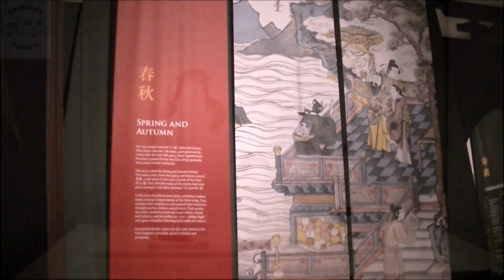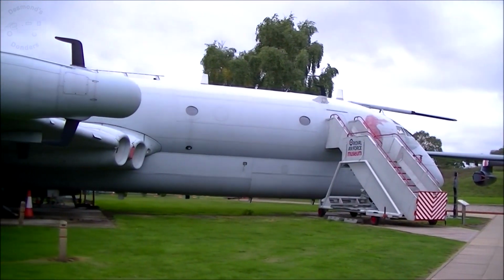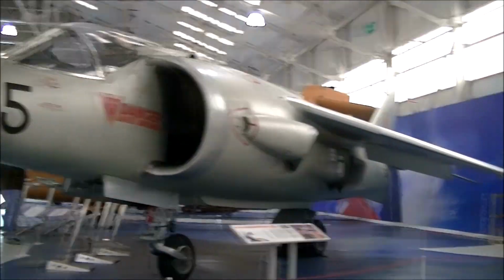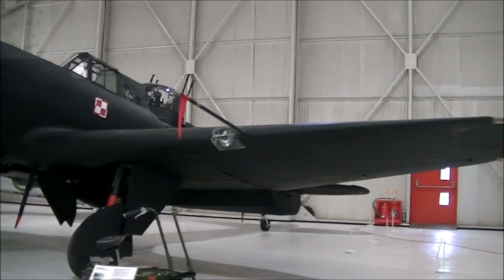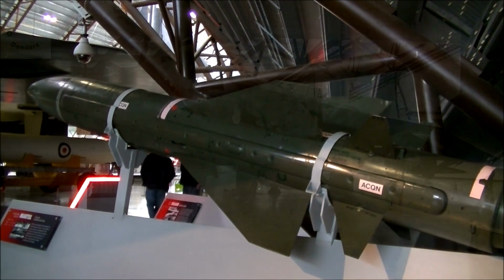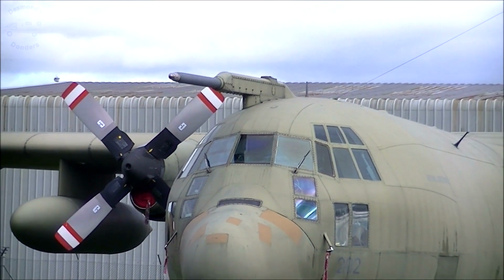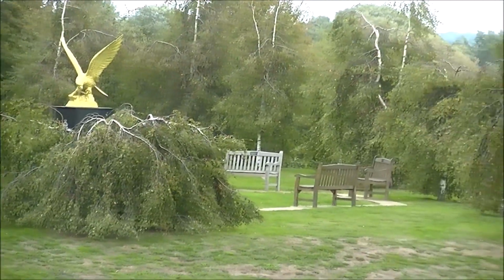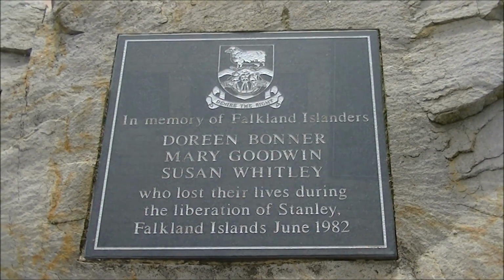IT IS WAR (RV/Motorhome/Van Life Scotland)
A different view of our visits this time in Video

Join us in a video diary of our visit to the Terracotta Warriors, the RAF Museum at RAF Cosford and the National Memorial Arboretum during our Septober Holiday 2018

Currently we are Weekend Warriors. We will be going full time in the future.  However for now we continue our exploration.